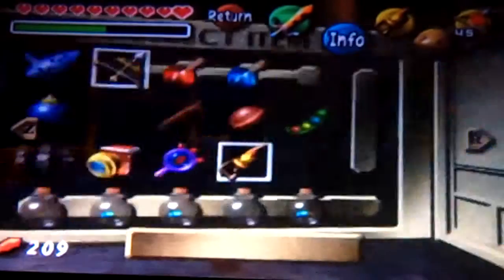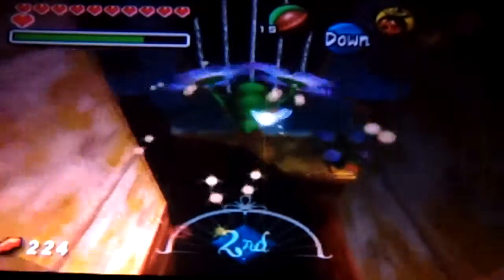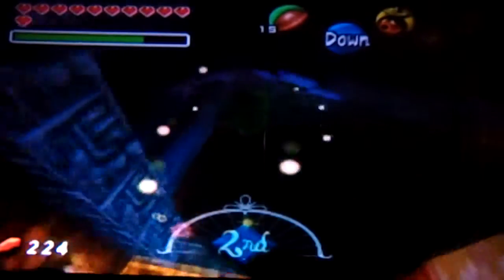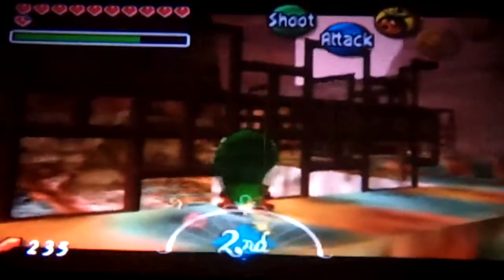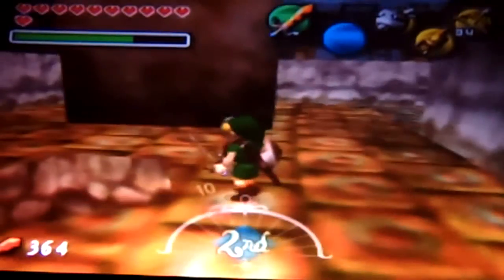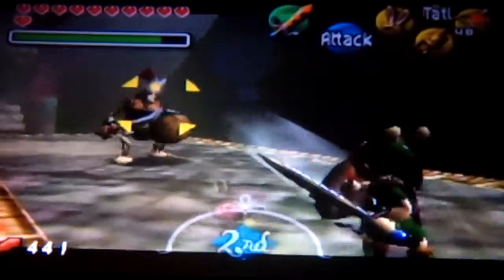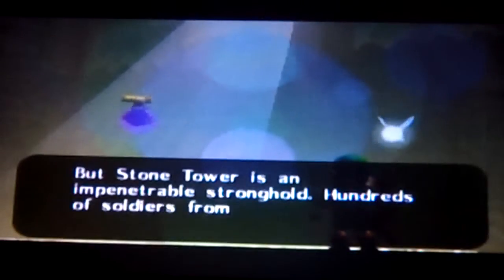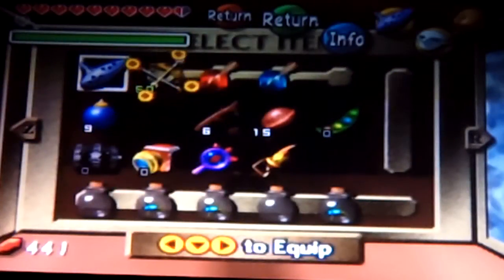Let's Play The Legend of Zelda: Majora's Mask Walkthrough - Part 31 - Ikana Castle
Here we are.  Ikana Castle, the toughest mini-dungeon in the game. IMHO anyways.

i do NOT own Nintendo in any way!!!